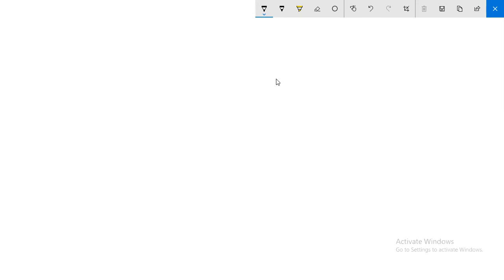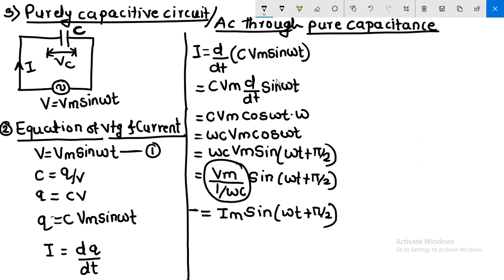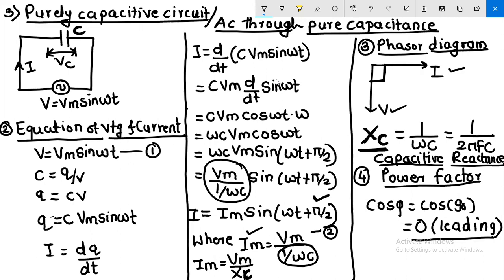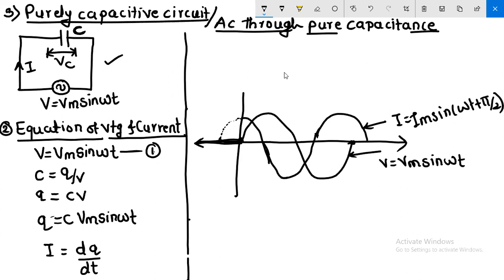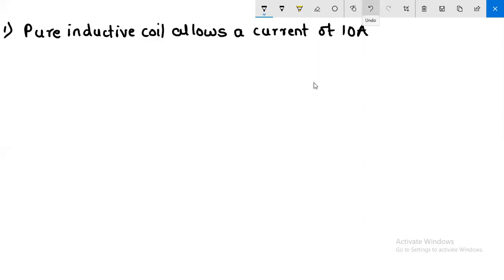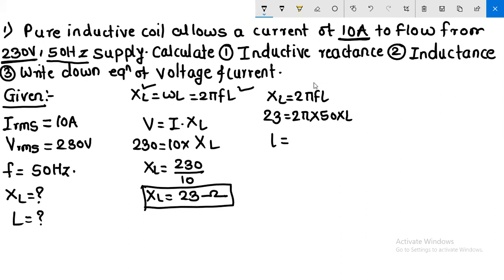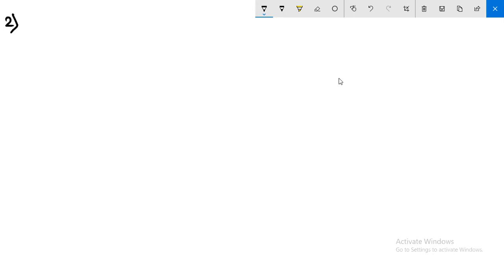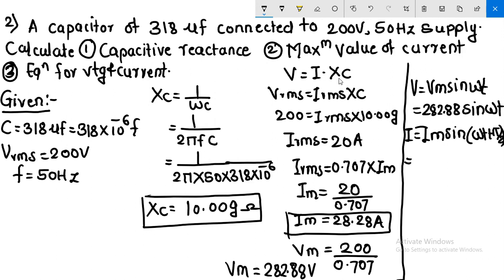BEEE Lecture 49 15 07